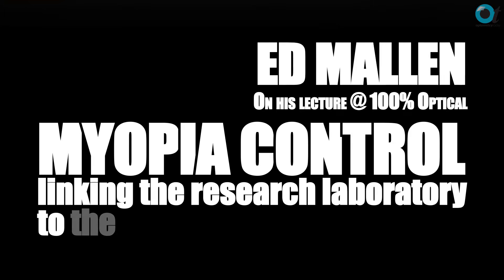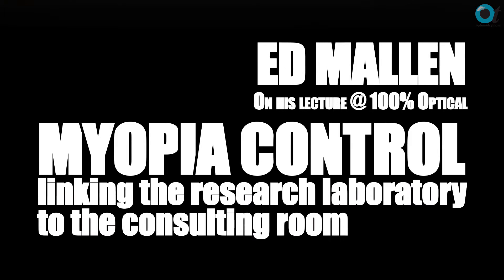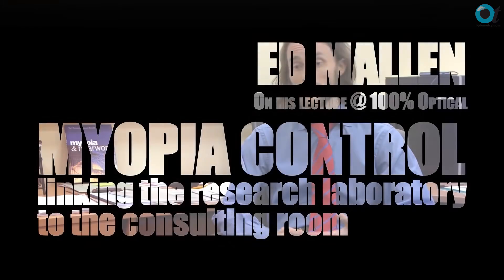100% Optical speaker preview: Ed Mallen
Professor Ed Mallen, head of the University of Bradford's School of Optometry and Vision Science, provides an overview of what he will be talking about at 100% Optical.